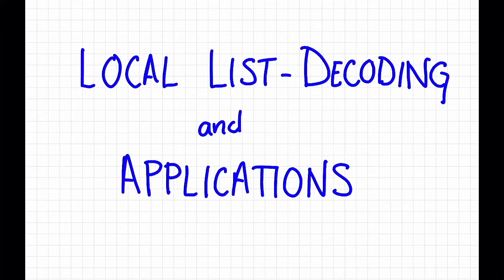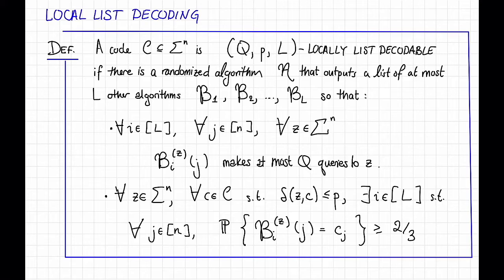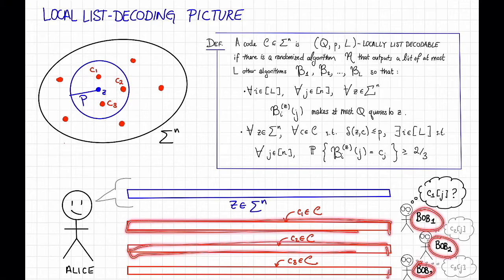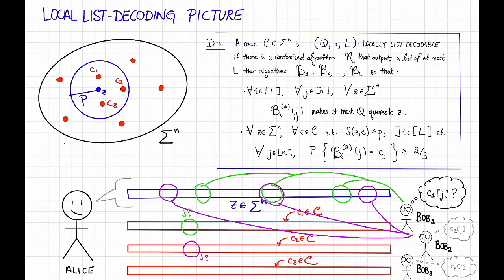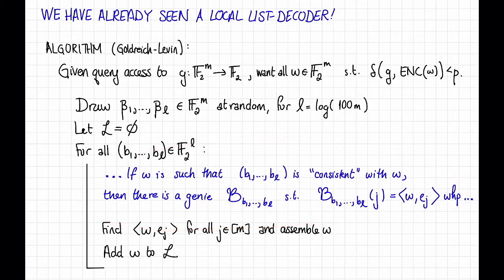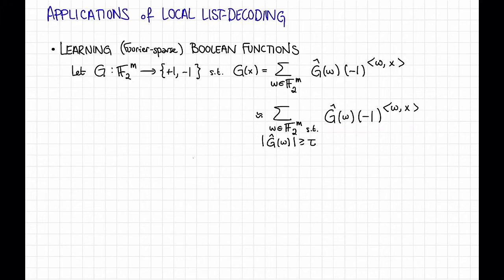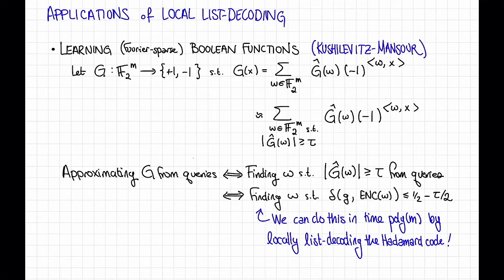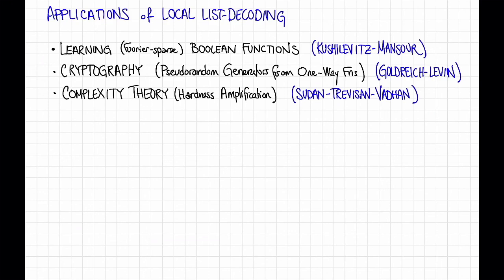Lecture 15, Video 3: Local List Decoding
We state and unpack the formal definition of local list-decoding, and mention a few applications.